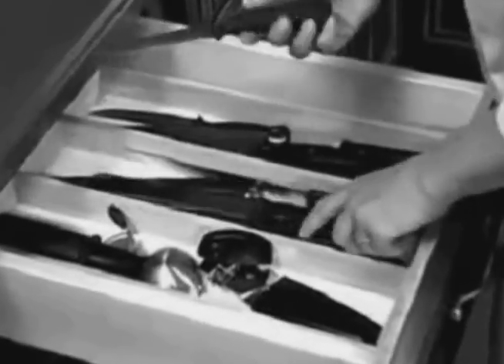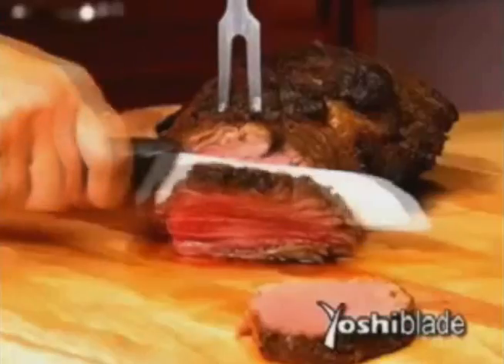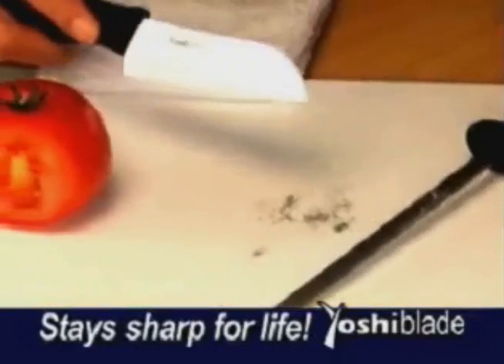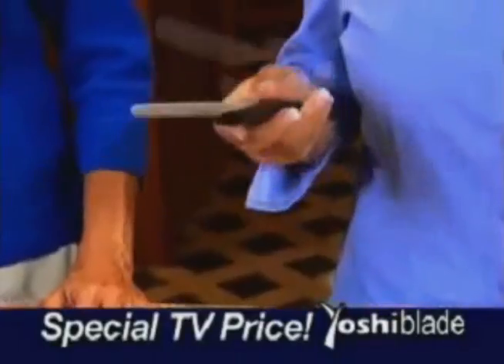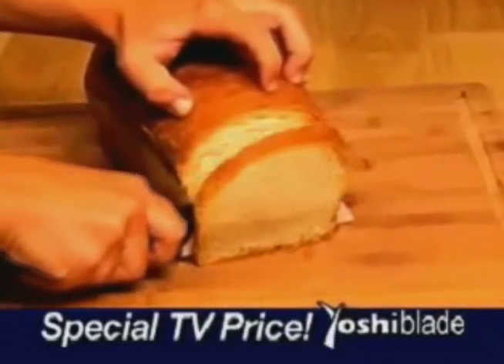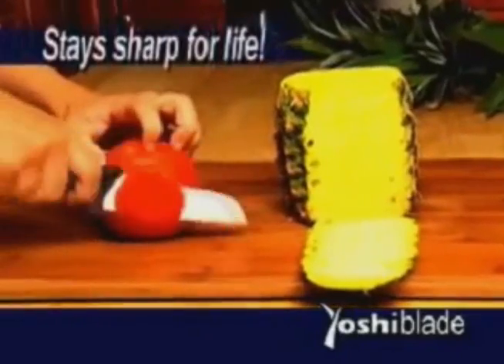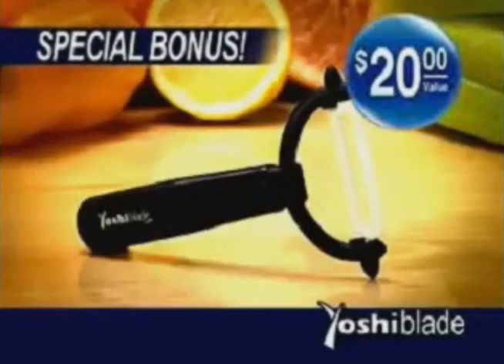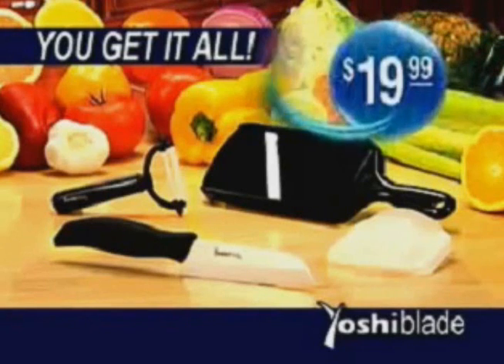Ceramic Materials Presentation 1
Delos Santos
Tan
Bulalaque
Go
Pastoril